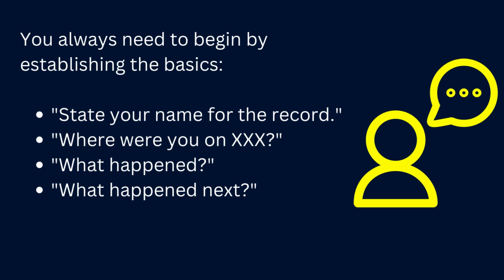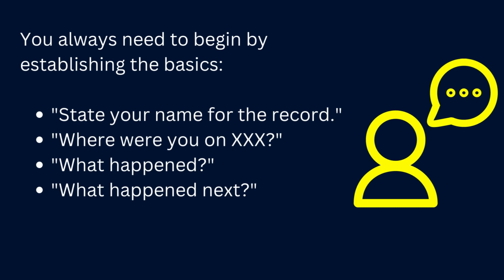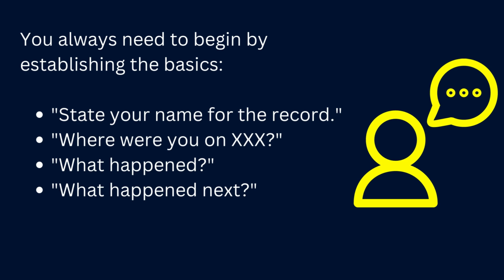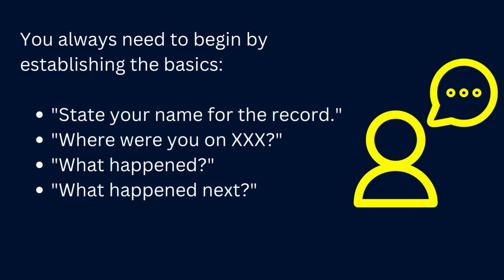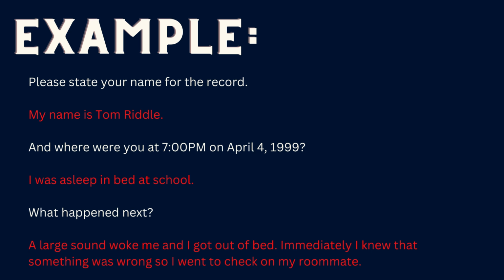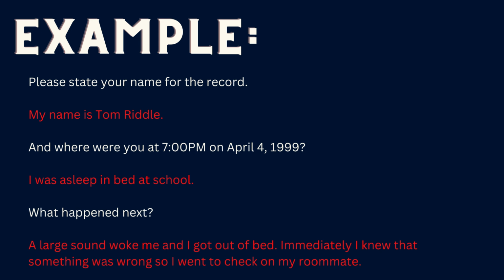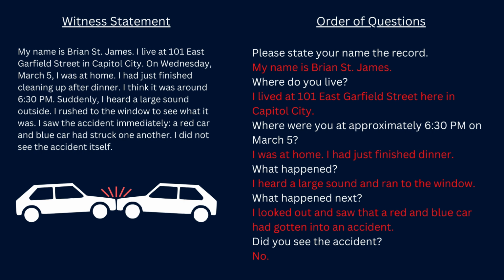Mock Trial: Direct Examination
This video covers the basics of a Direction Examination at the Mock Trial level. Direct Examination should be one of the easiest tasks an attorney performs. However, it still requires preparation and practice. This video walks you through the basics.